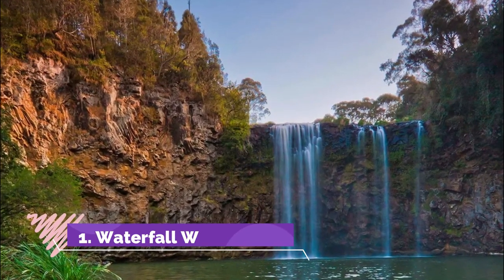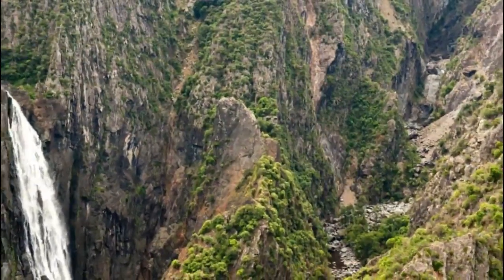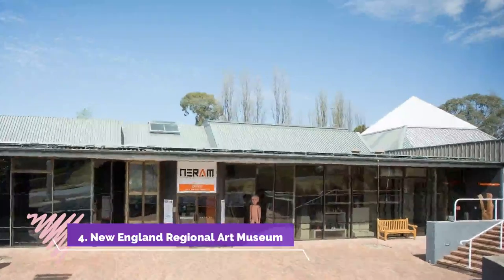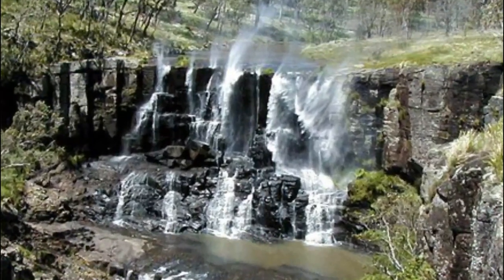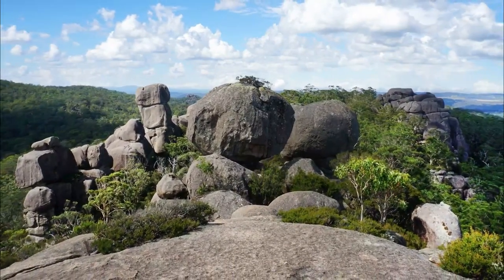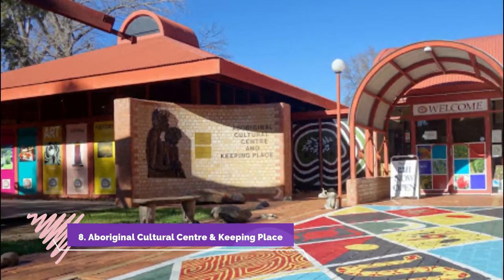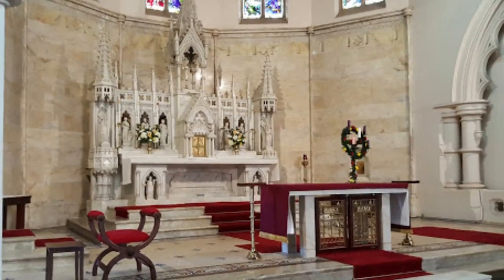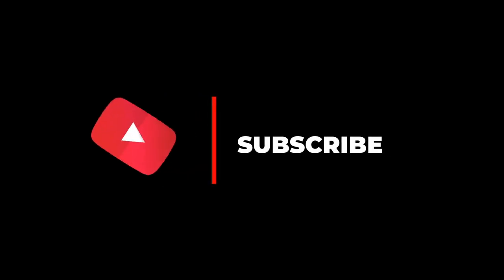Top 10 Best Tourist Places to Visit in Armidale, New South Wales | Australia - English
Armidale is one of the biggest tourist attractions in USA having many best places in Armidale. Armidale is a city in the Northern Tablelands, New South Wales, Australia. Armidale had a population of 24,504 as at June 2018. It is the administrative centre for the Northern Tablelands region. It is approximately halfway between Sydney and Brisbane at the junction of the New England Highway and Waterfall Way.  So to help you figure out the places you need to try, we've gathered up a bucket list of the best Places in Armidale that you won't regret going to.

There are many beautiful places in Armidale. Australia has some of the best places in Armidale. We collected data on the top 10 places to visit in Armidale. There are many famous places in Armidale and some of them are beautiful places in Armidale. People from all over Australia love these Armidale beautiful places which are also Armidale famous places. In this video, we will show you the beautiful places to visit in Armidale.